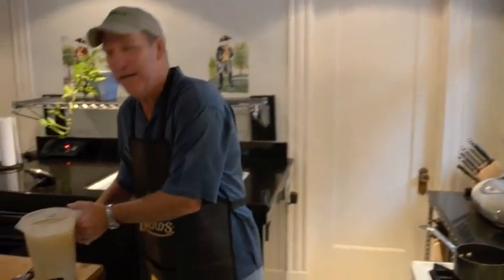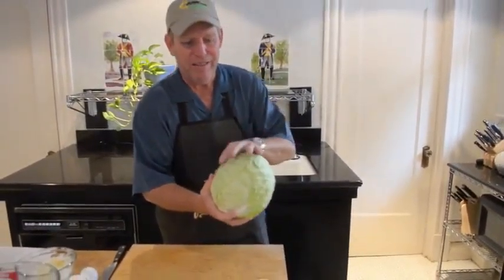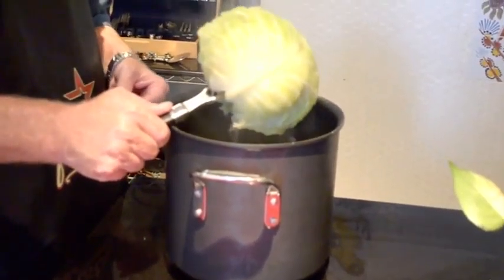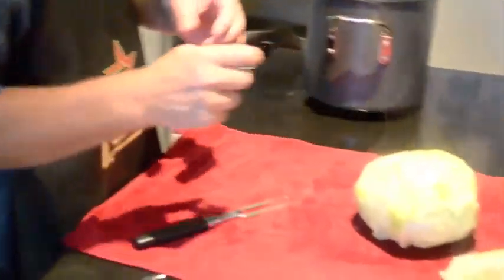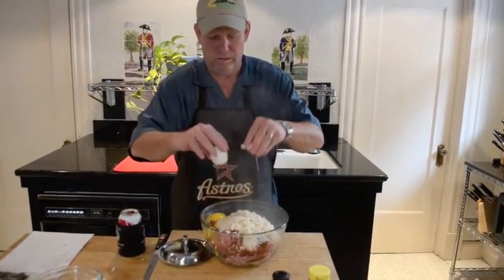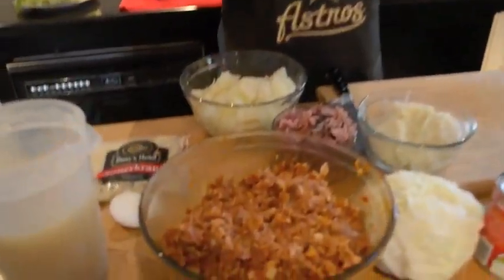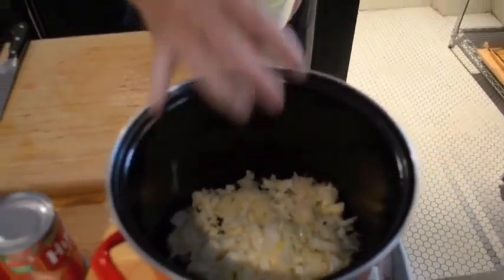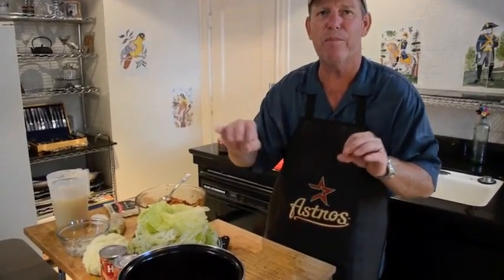How to Make Cabbage Rolls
Learn how to make cabbage rolls with Chef Tom Flynn. It's a great dish to make for family and friends!